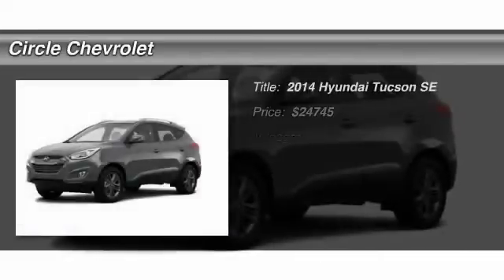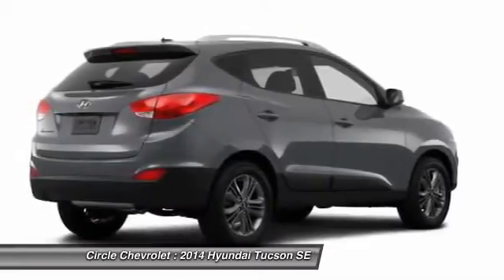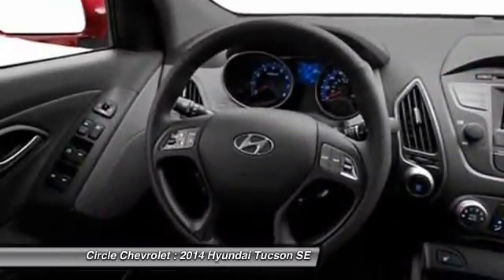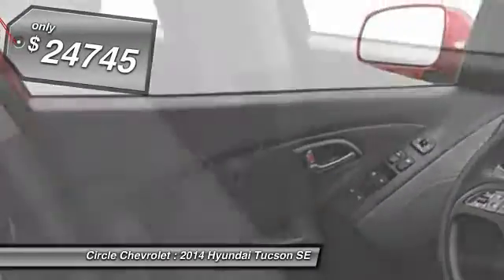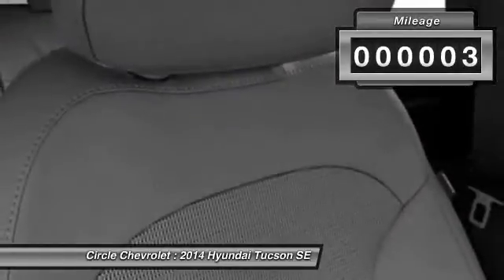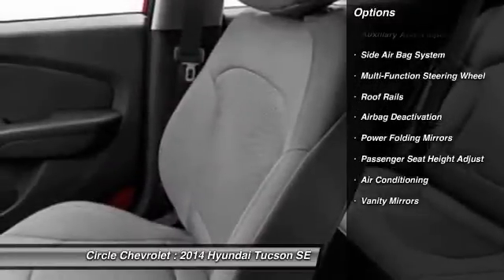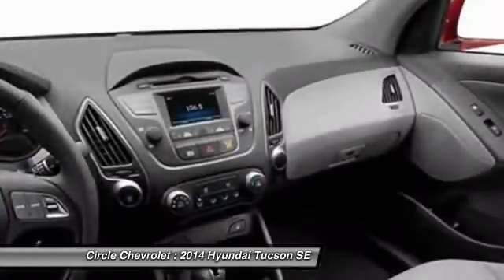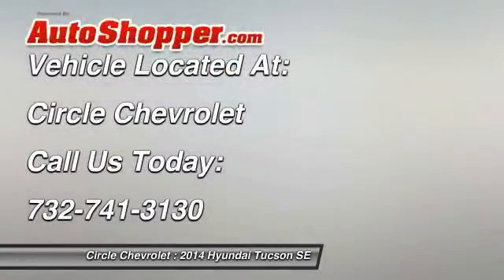2014 Hyundai Tucson SE Shrewsbury NJ 07702